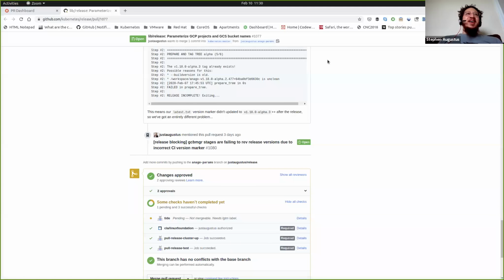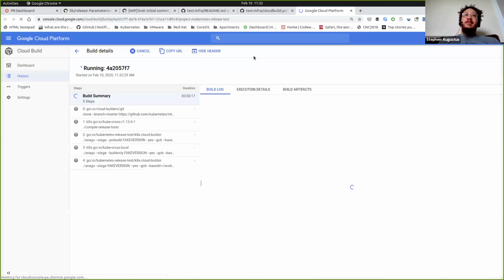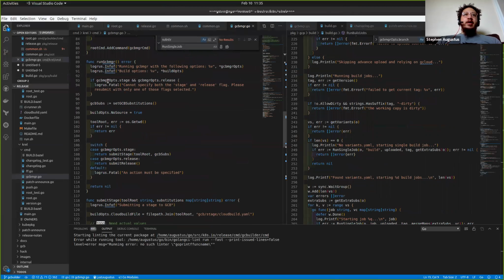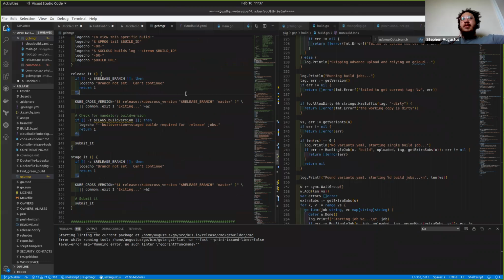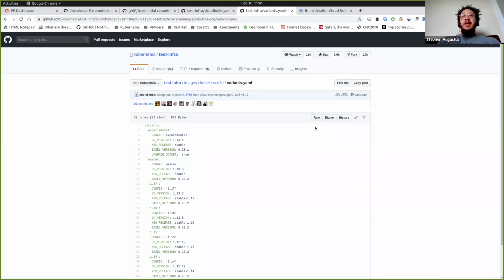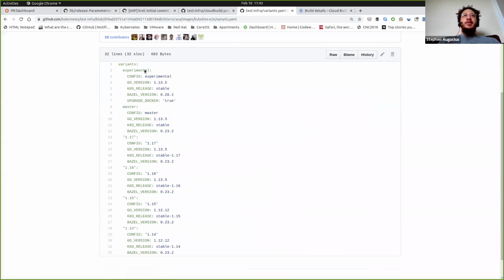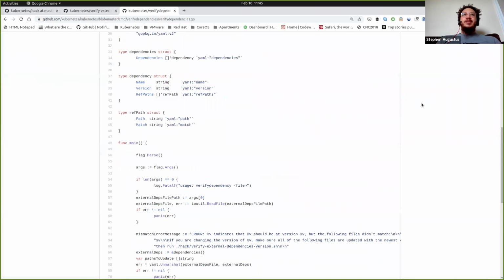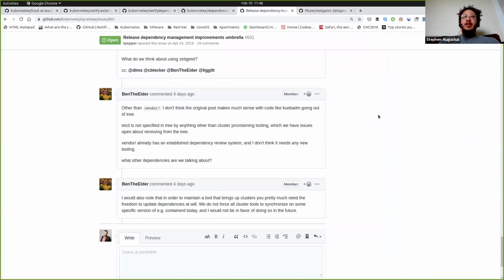Kubernetes SIG Release 20200210